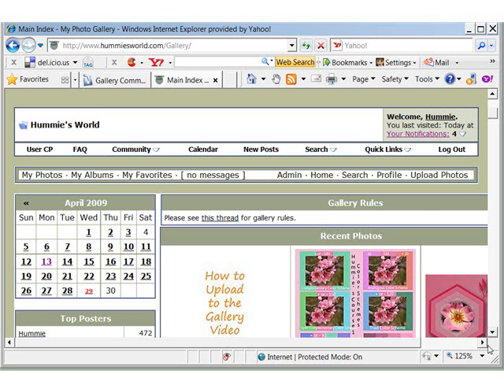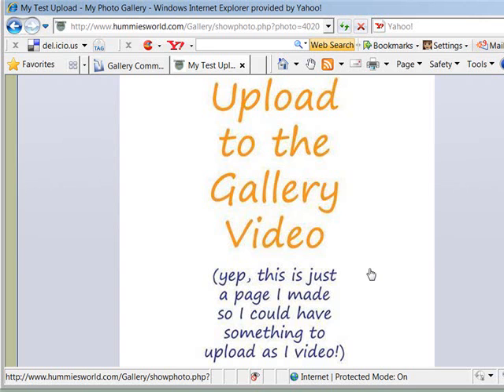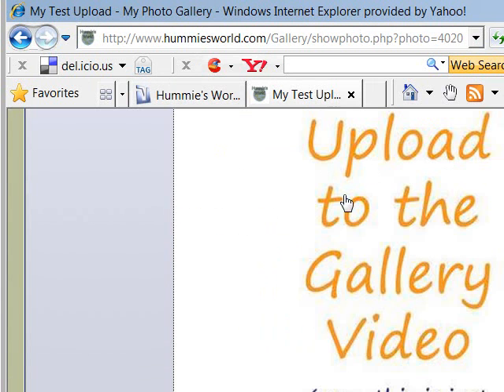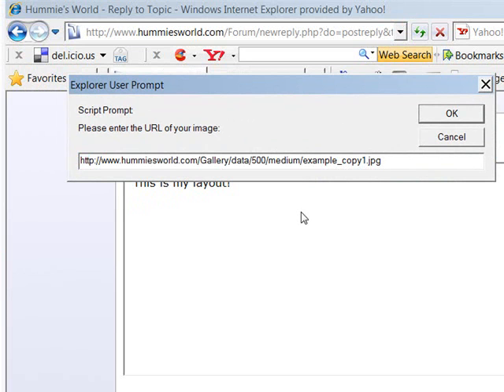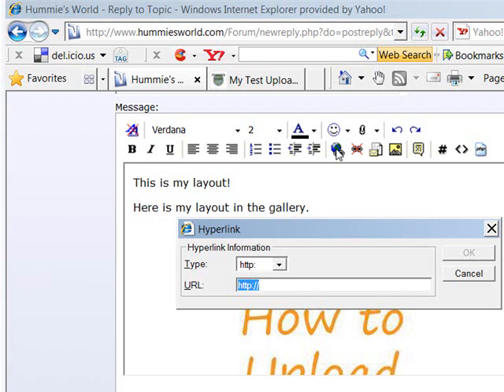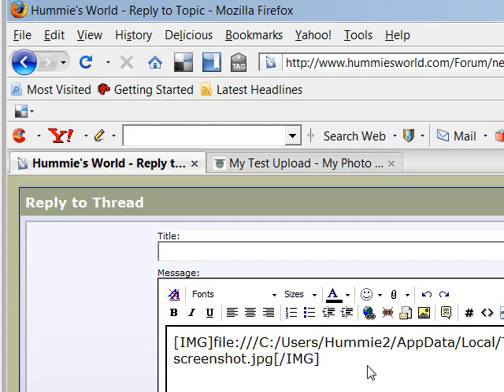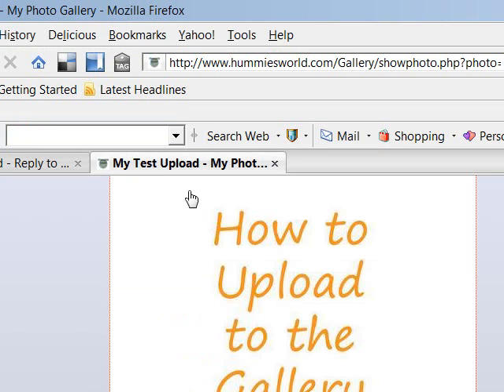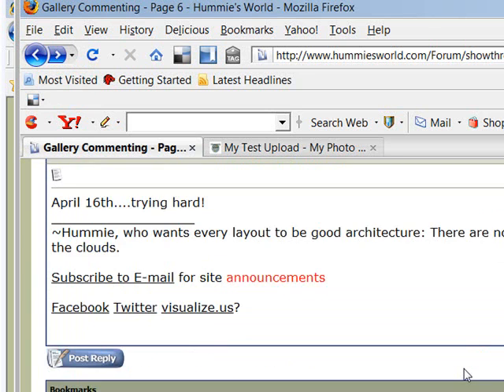How to Post from a Photopost Gallery to a Forum